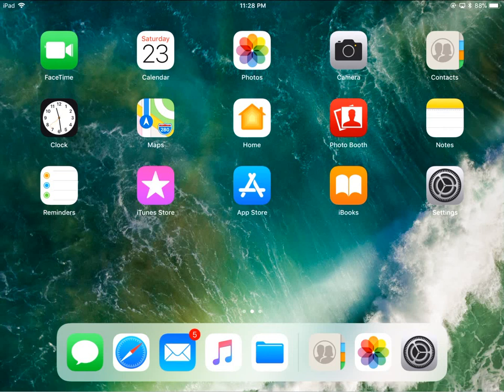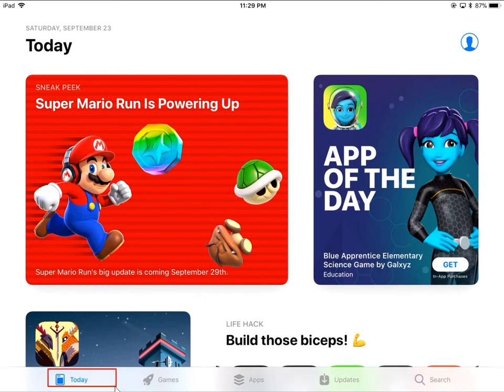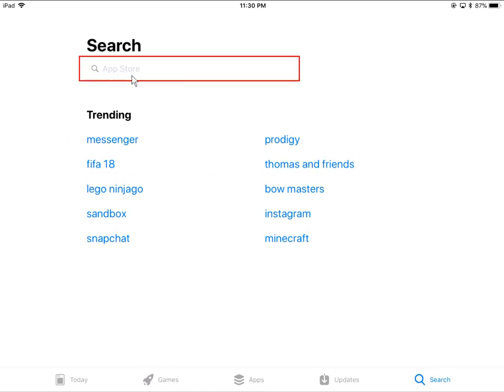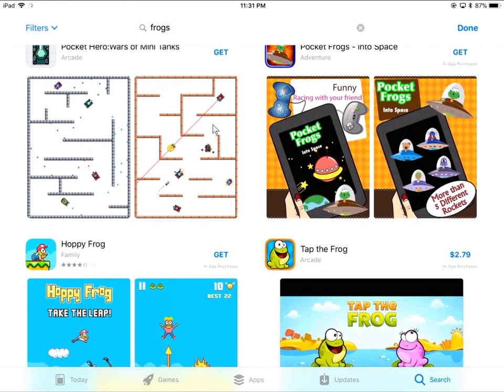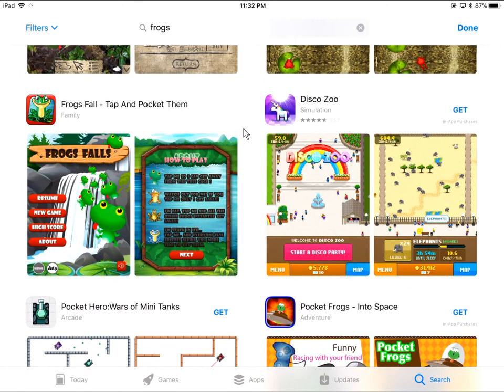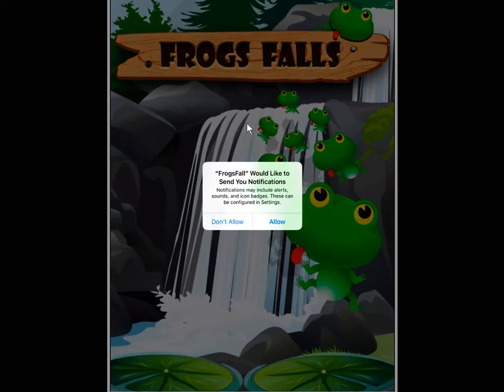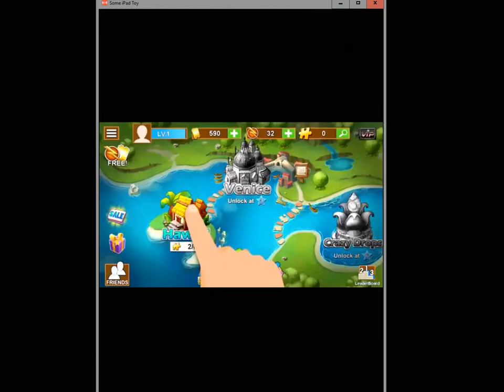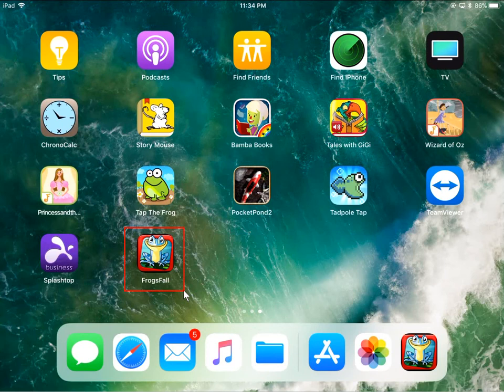How to Download Free Apps on iPad, iPhone, iPod in Apple iOS 11 - Help Video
Once you are logged in with your Apple ID, downloading free apps is easy.

Use the App Store to download free apps on your Apple iOS  device, an iPad, iPod or iPhone.

Free App Downloads

Download Apps, iPad, iPod, iPhone, iOS 11, iOS 10, iOS 9, Apple, Download Software, Download Programs, Download Games, Install Apps, Install Software, Install Programs, Install Games